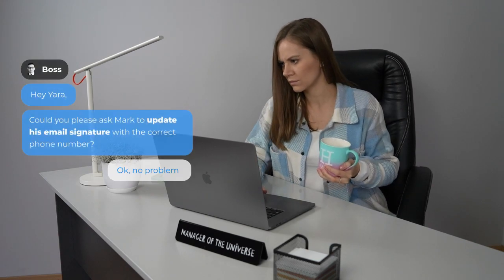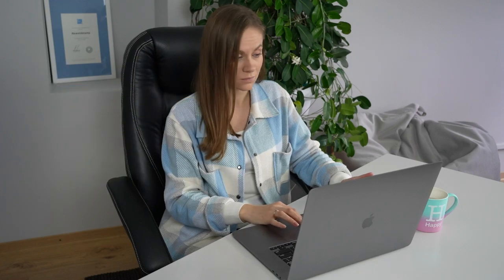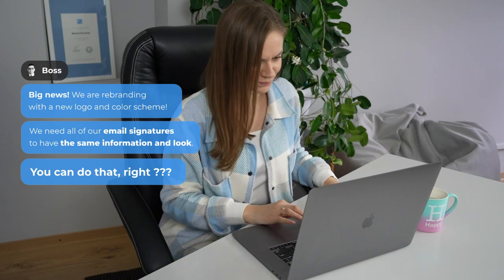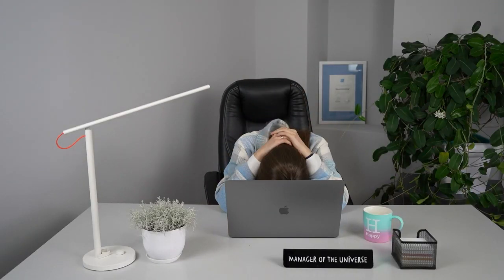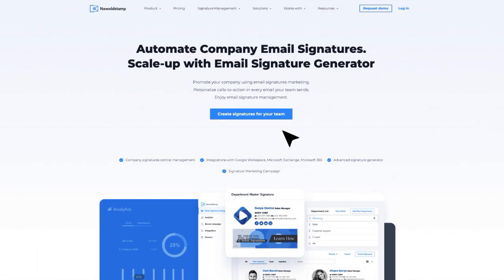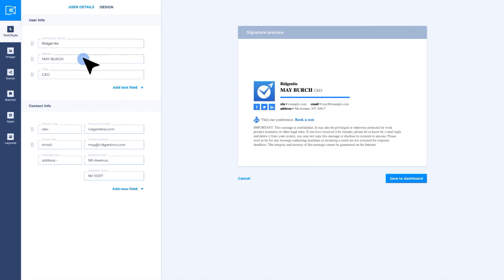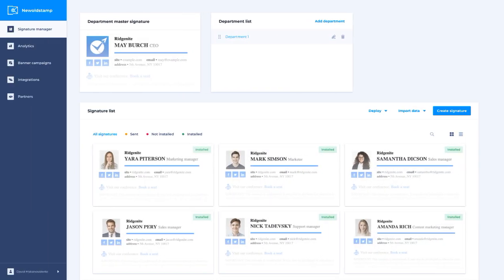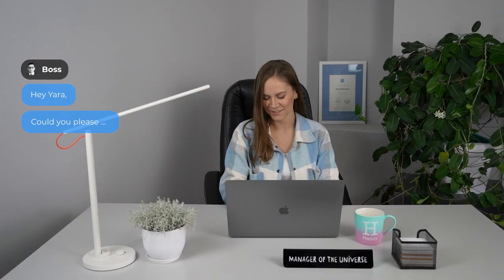Effortlessly manage your email signatures with Newoldstamp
Newoldstamp is an email signature management platform that is easy to use and which provides you with the necessary features to manage brand-consistent email signatures across your entire company.
Manage all email signatures from one dashboard! With just a few clicks, you’ll be able to create, update, and automatically deploy branded email signatures to all your team members without their involvement.
Automate email signature management and get more hours in your day with the Newoldstamp email signature generator!